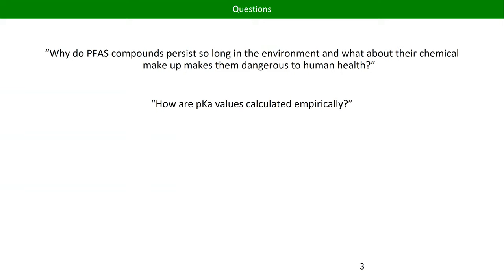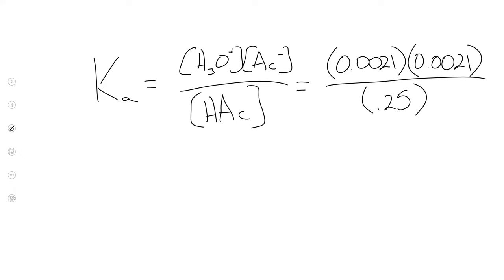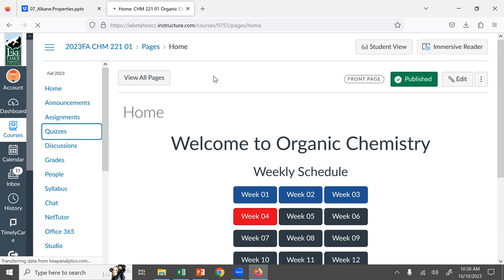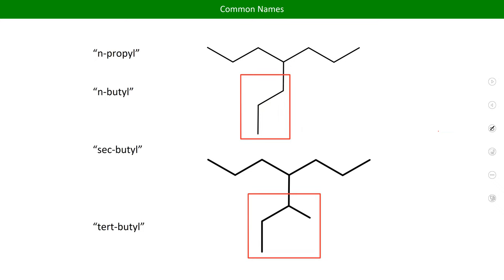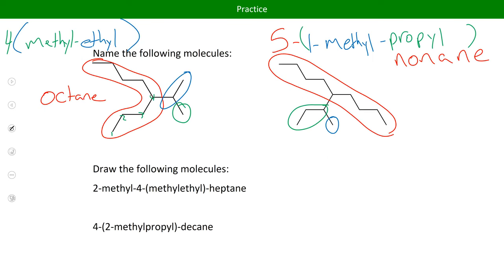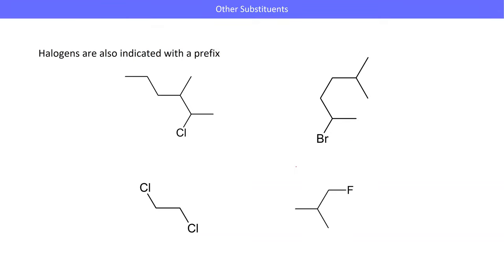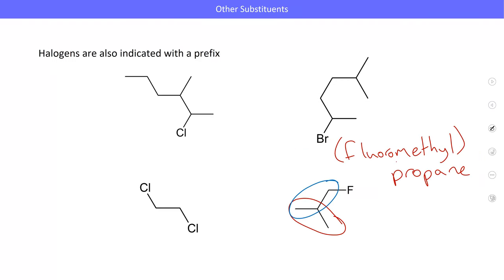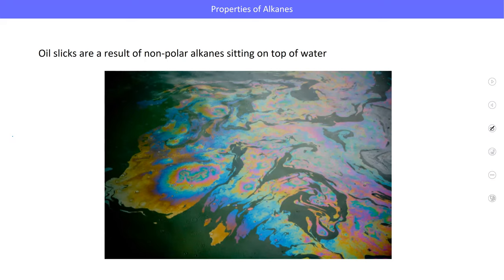CHM221 Fa2023 Lecture 07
Branched Alkanes and Alkane Properties
LTCC